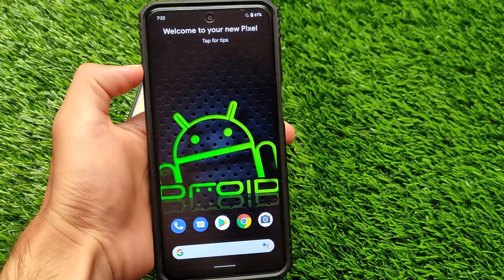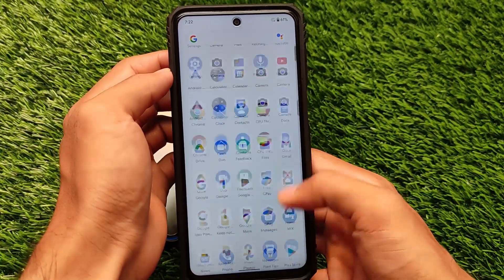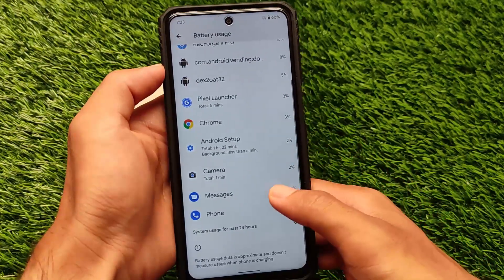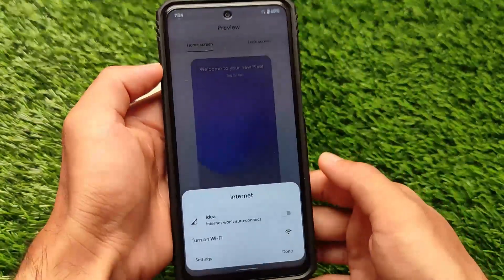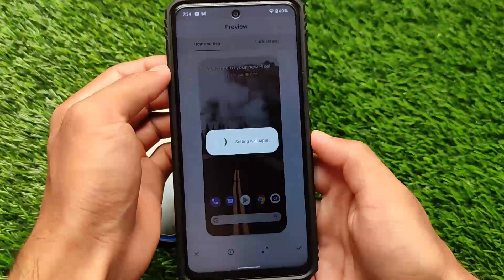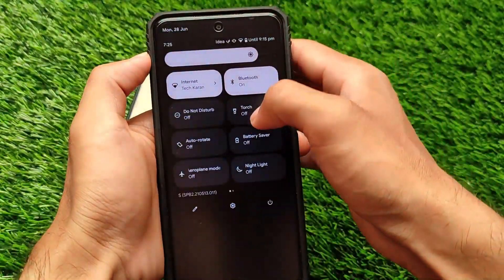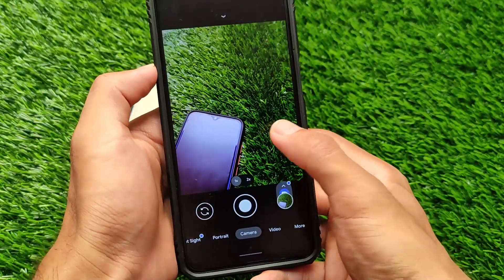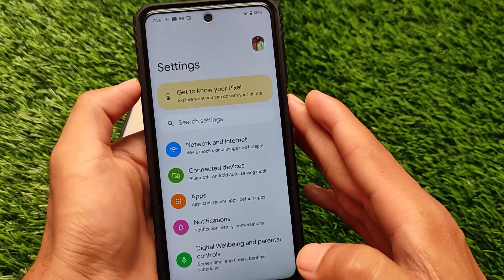Android 12 Beta 2.1 ft. Redmi Note 9s/Pro/Pro Max/Poco M2 Pro 🔥🔥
Hey guys, What's Up? Everything good I Hope. In this Video, I'm gonna show you " Android 12 Beta 2.1 ft. Redmi Note 9s/Pro/Pro Max/Poco M2 Pro 🔥🔥 " . Make Sure to watch this video till the end to understand everything.